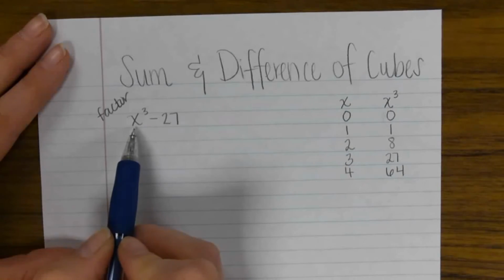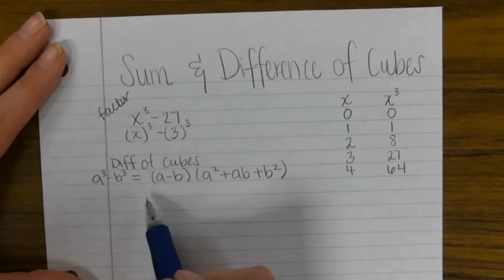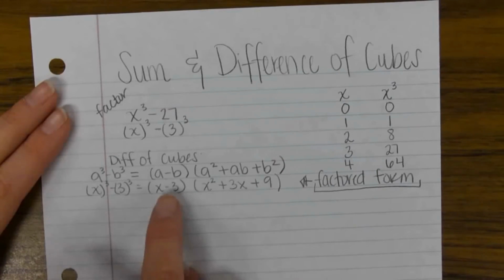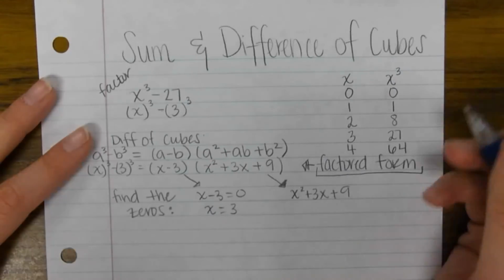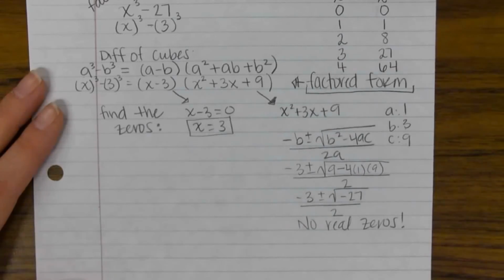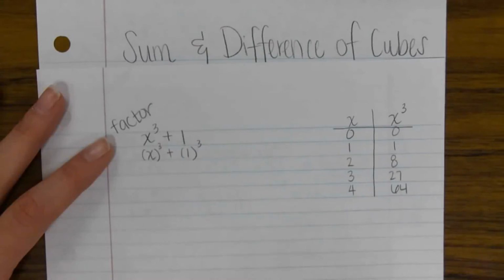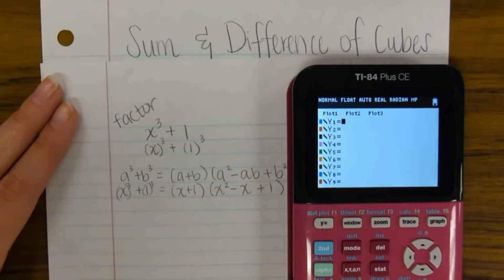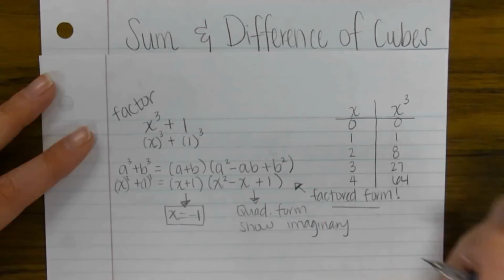Sum and Difference of Cubes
I walk through how to apply sum and difference of cubes.